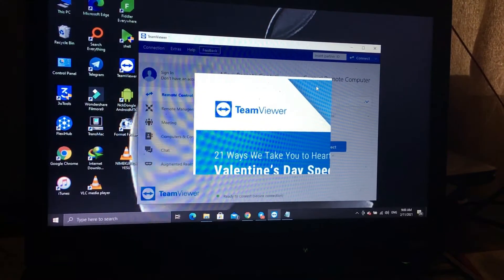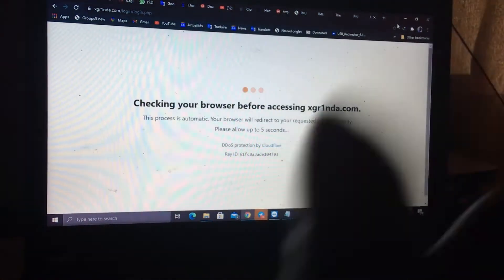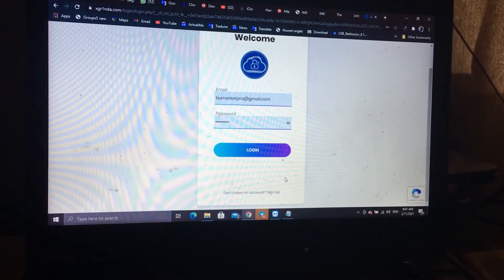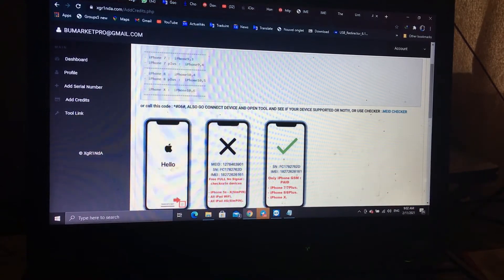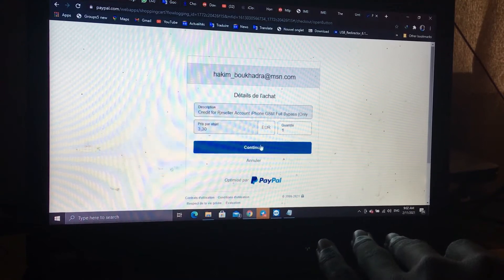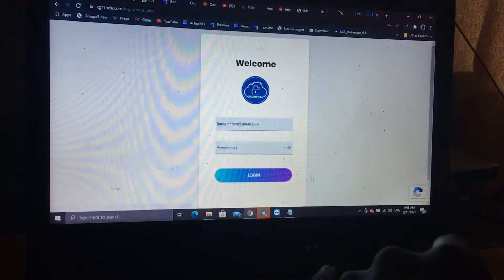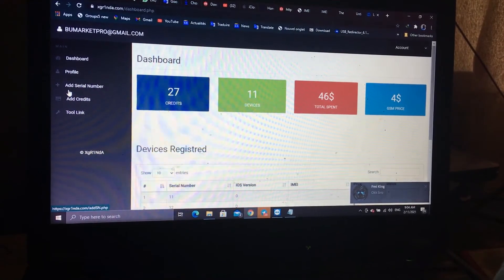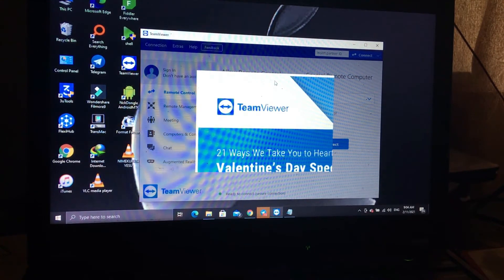🌎🔥How Add Credits To Panel🔥 XgRiNdA AIO Tool🔥 And To Add Serial Number For Bypass iCloud 🌎🔥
hey guys todays i did this tutorial for show you how you can add credit to panel with  XgRiNdA AIO Tool just if you are new here subscribe to my channel like and share to see our update tutorial we are team  XgRiNdA AIO Tool

💸 Payment Method : PayPal, Skrill, Neteller, Paysera(Bank Transfert), Payoneer, BlockChain(Crypto), TransferWise(Bank Transfert).

📲 Free Untethered MEID (no signal), sim pin, no support, 5s - X, All iPad/iPod checkra1n,, Hello Screen.

🔒 Free Untethered Broken baseband, (missing imei/activation error).

📲 8$ GSM, no MEID(Global) full service (with signal) 7 - X, with unlock carrier not blacklisted, Hello Screen.

☁️ 10$ FMI OFF only Open Menu(Storage loading on icloud) over proxy, not bypassed/passcoded/disabled/hello screen.

📱 8$ Unlock Carrier 7 - X Gsm not Global, only unlocked iCloud locked carrier not blacklisted (gsm with ota update/reset).

🤑 After 10 Serials on panel the price drop to 50%.
gsm non meid (ip7-X) hello bypass 14.3 tutorial :
1. quick flash 3utools 14.3
2. jb with 12.2, don't insert sim yet
3. connect phone into wifi, hold on "Activation Lock"
4. start bypass gsm full
5. login icloud early at setup
6. open icloud storage after in menu
7. wait until icloud storage loaded
8. put sim in, wait 10 secs, turn off wifi, use data sim signal
9. back to main menu, open facetime app
10. wait until facetime app activateing, when done it show "+" at right above cornor
11. reboot you phone, put passcode if needed, all done
icloud login work, sim signal work, notif work, untether